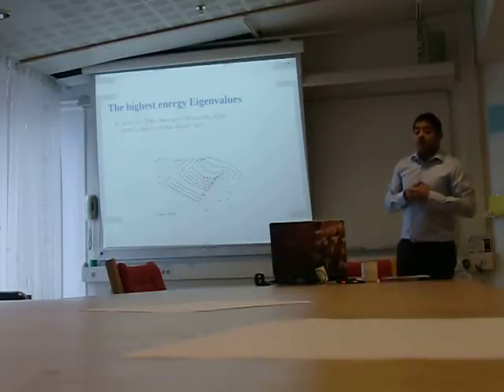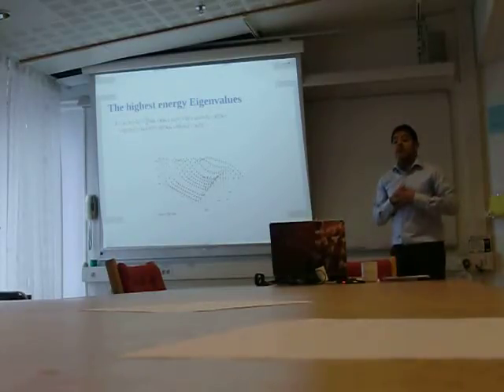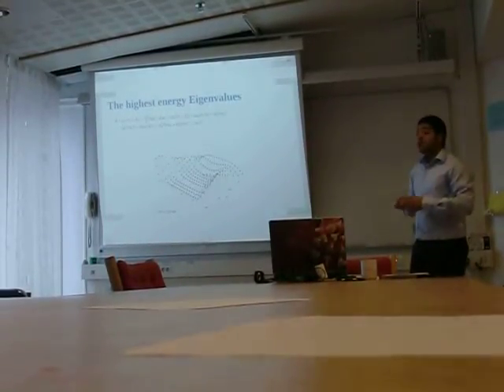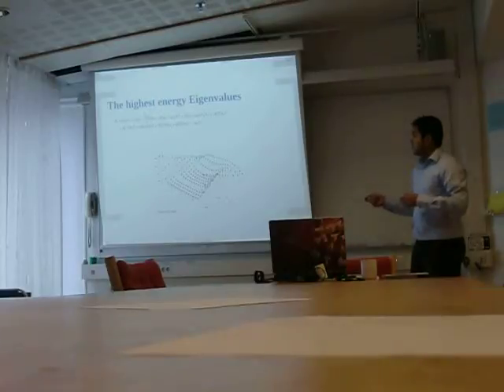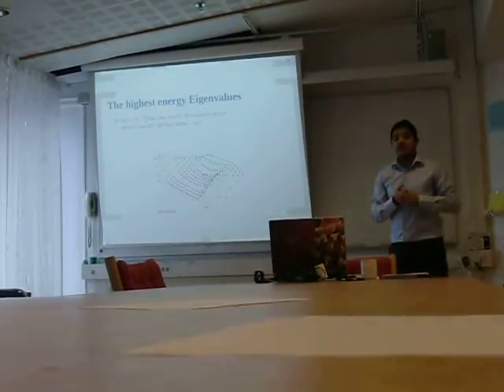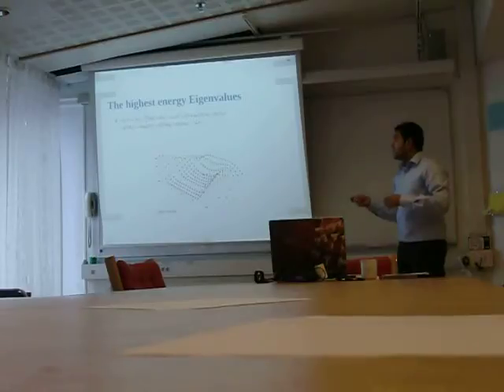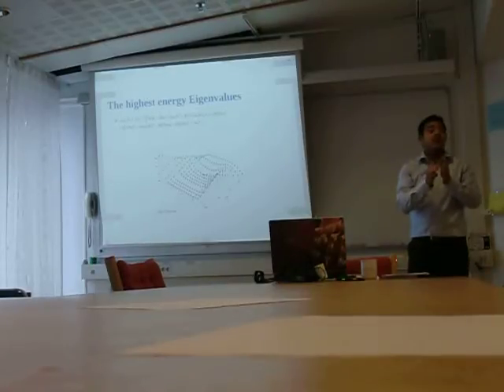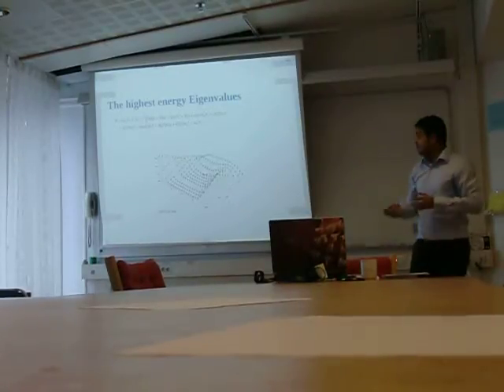Master's thesis presentation2.AVI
Presentation of my diploma work: Comparison of quantum and classical in an extended Bose-Hubbard model